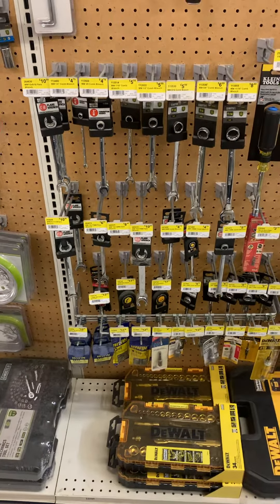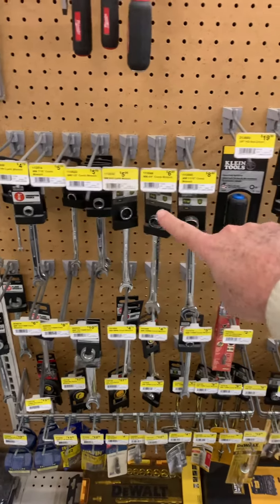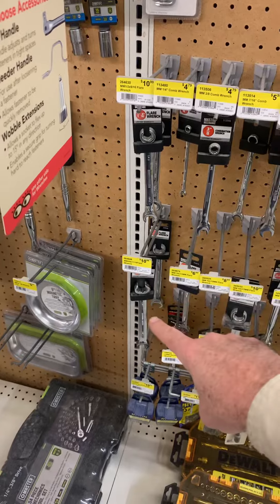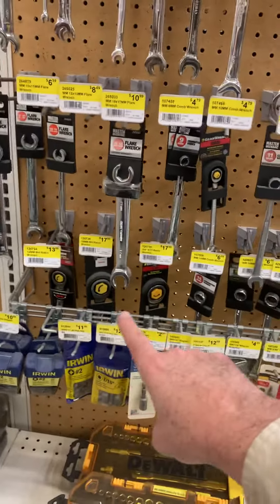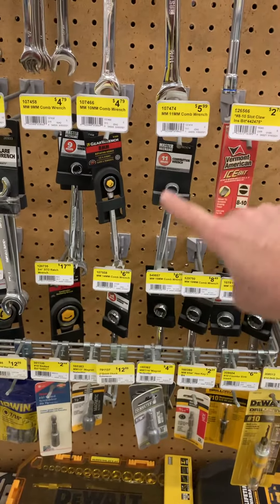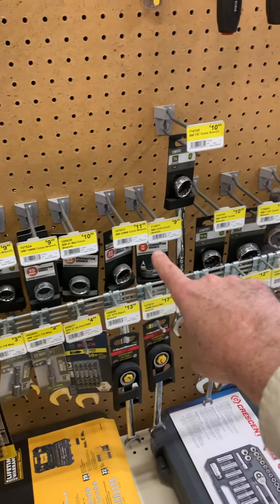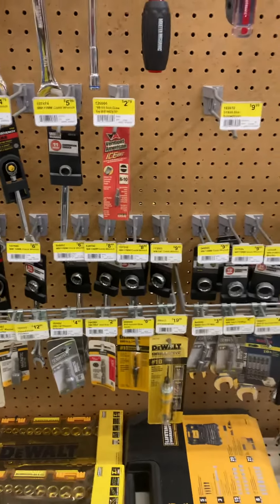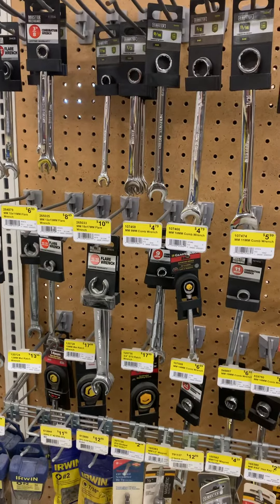Merchandising 101. Put like items together and arrange by size